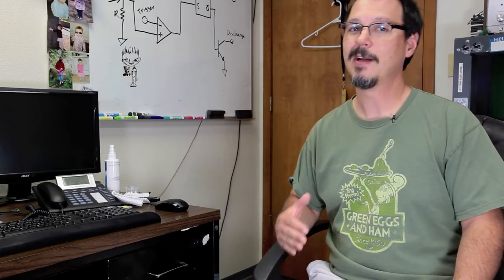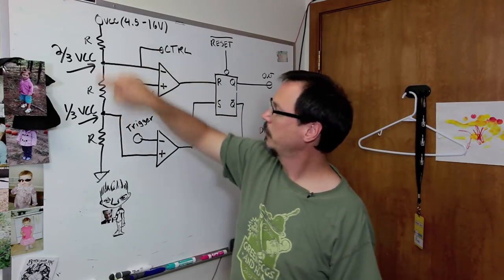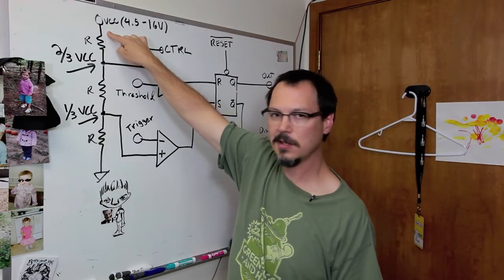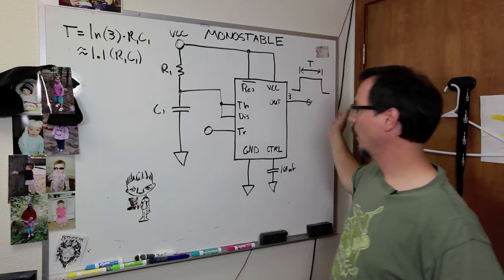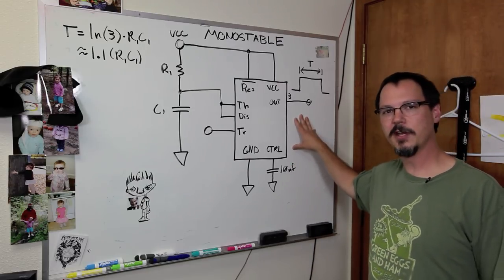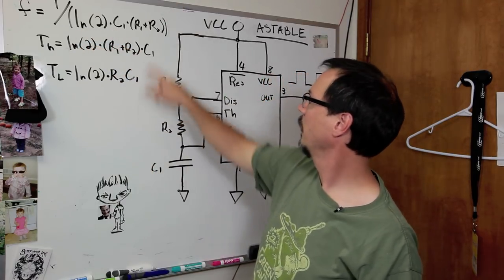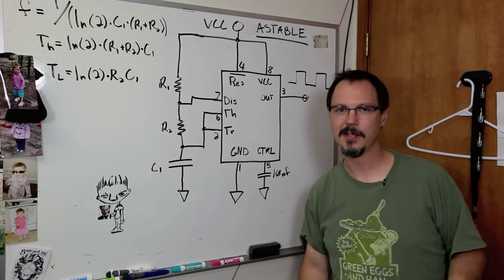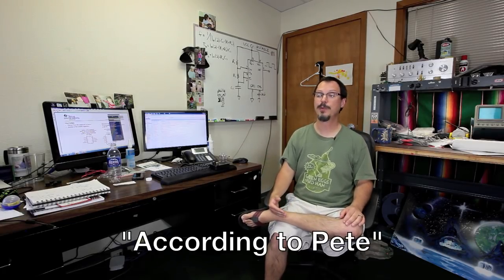According to Pete 10-2-11: 555 Timers